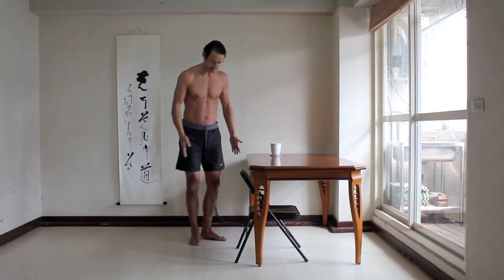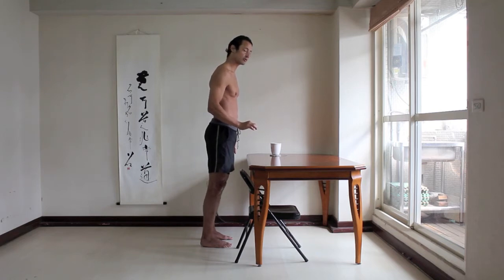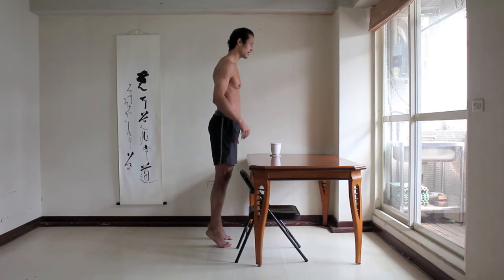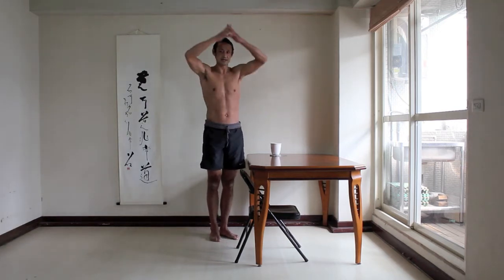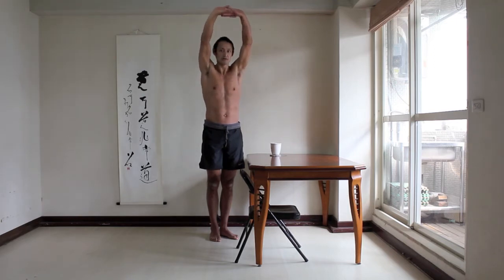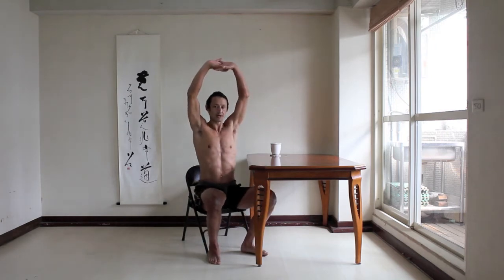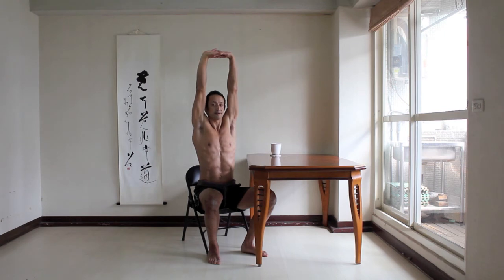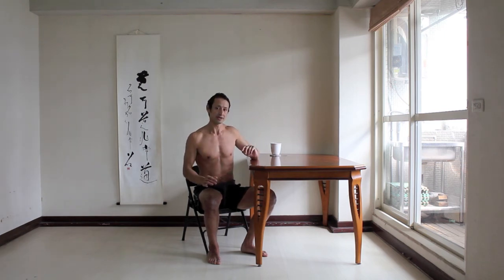Yoga Desk exercises, arm and shoulder stretch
Part of a series of body awareness and posture exercises you can do while sitting or standing behind your desk.